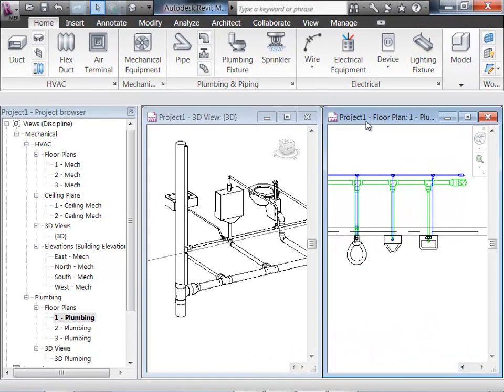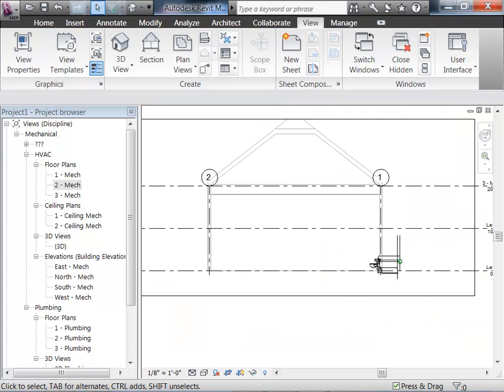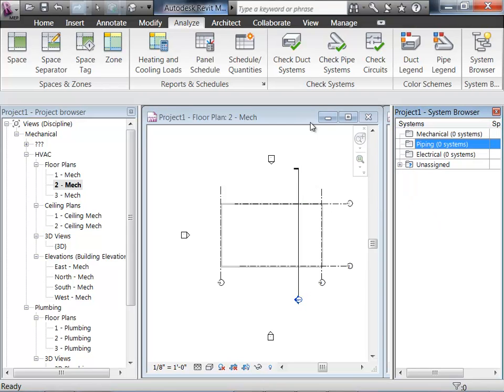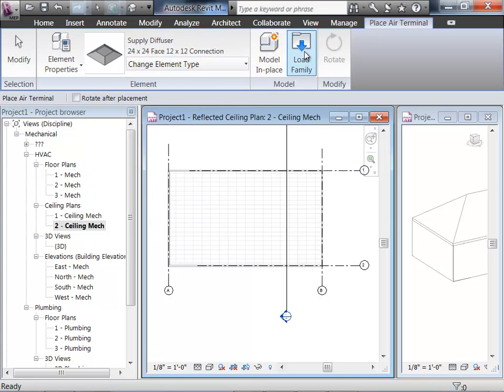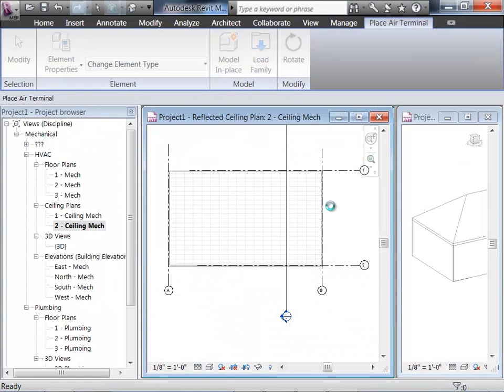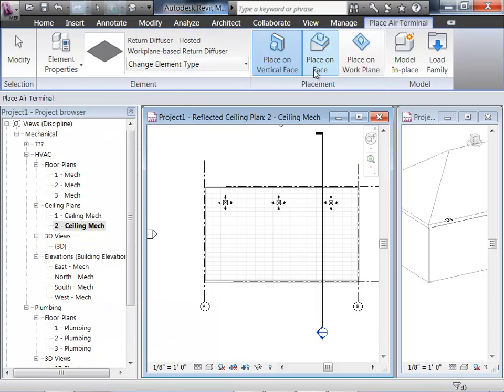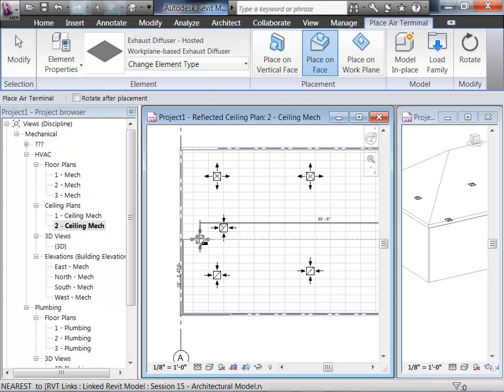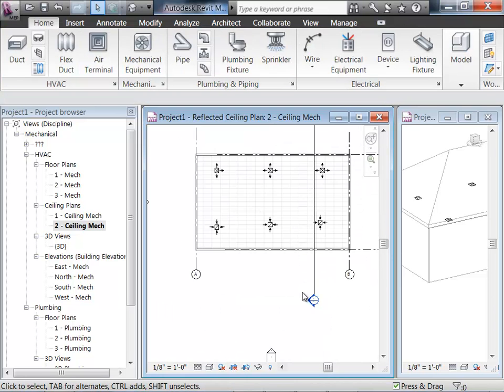2011 CEE110210 Session15 Part2